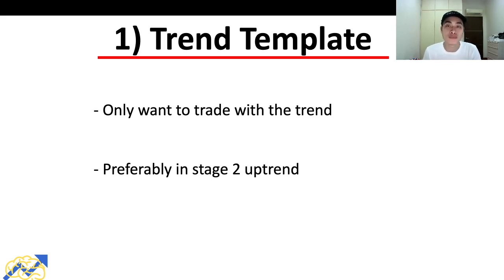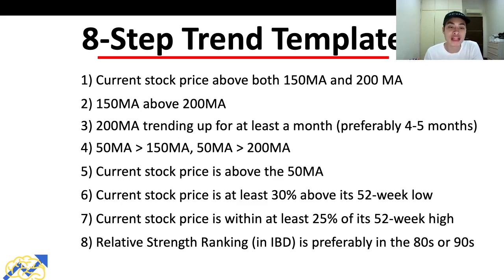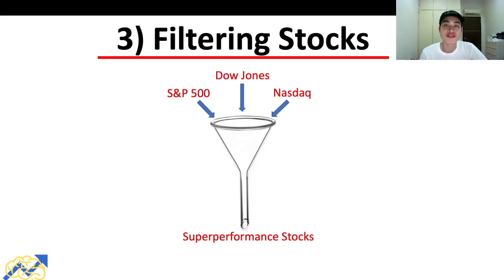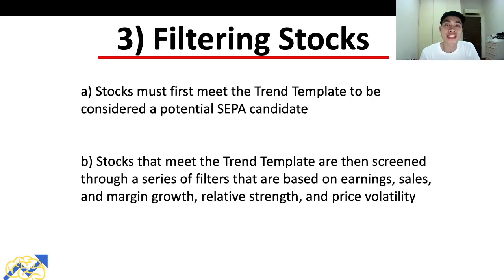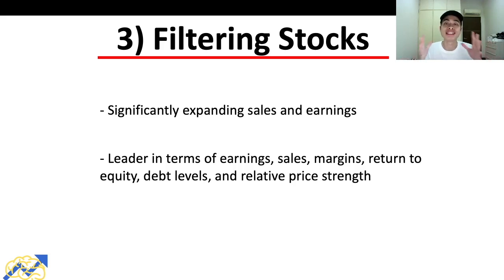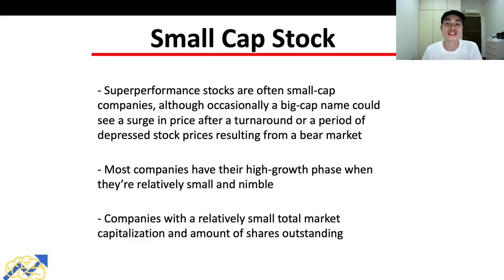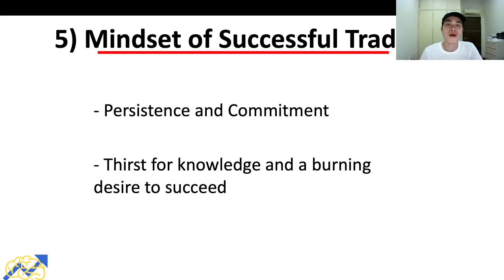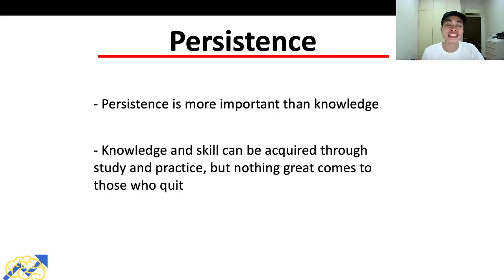Trade Like A Stock Market Wizard Summary | Mark Minervini Trend Template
In this video, I’ll be sharing about Mark Minervini book, Trade Like A Stock Market Wizard summary. The book shares mark minervini trend template, mark minervini sepa strategy, mark minervini trading strategy and some tips that traders can use and implement in their own trading in the stock market.

Trade like a stock market wizard by Mark Minervini is a book that can help beginners and even experienced traders take their trading to the next level. Make sure you don’t miss this trade like a stock market wizard book review!

1) Trade Like A Stock Market Wizard
2) Think And Trade Like A Champion

TIMESTAMPS:
0:00 Trade Like A Stock Market Wizard Summary
0:43 4 Stages of Stock Market Cycle
1:06 Mark Minervini Trend Template
2:03 Mark Minervini Trend Template Example
4:24 Mark Minervini SEPA Strategy
6:55 Mark Minervini Screener
8:00 Mark Minervini Superperformance
9:22 Mark Minervini Mindset Secrets for Winning